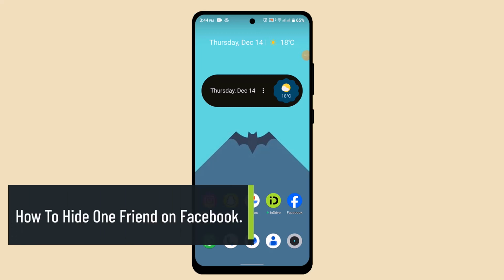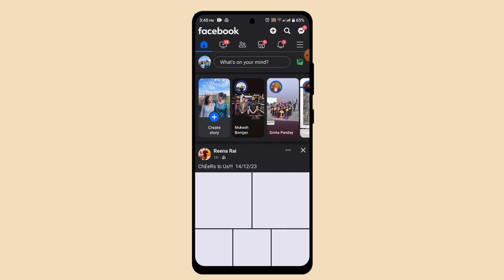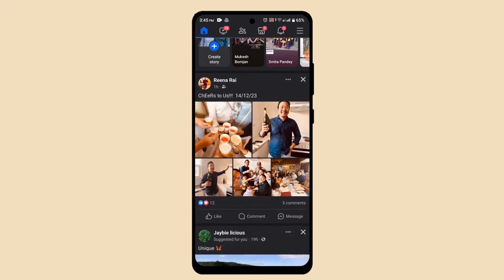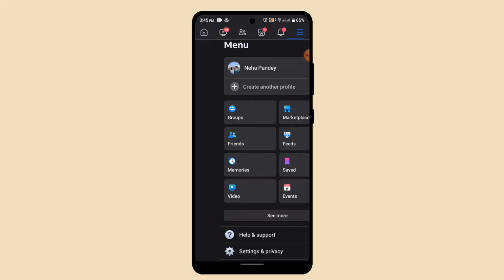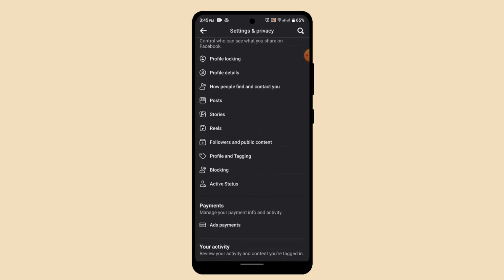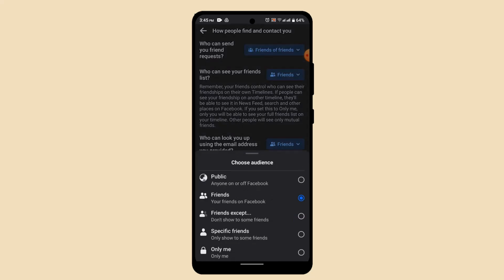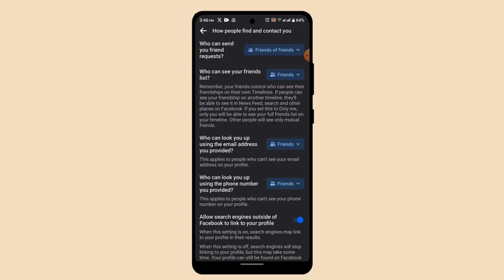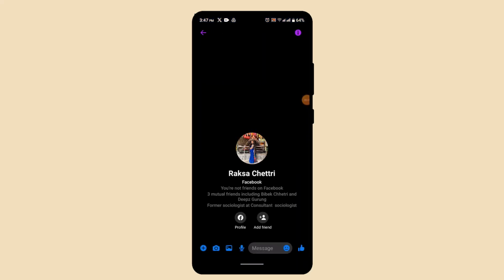How To Hide One Friend On Facebook !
This Video Is based on How you can hide one friend on Facebook.

Chapters / Timestamps
0:00 Intro
0:20 Hide friend on Facebook
1:44 Outro